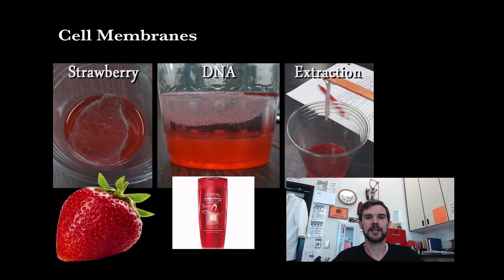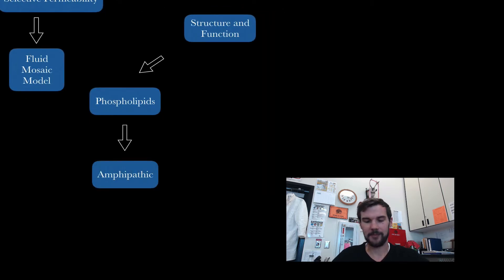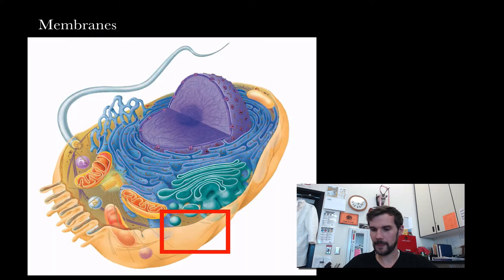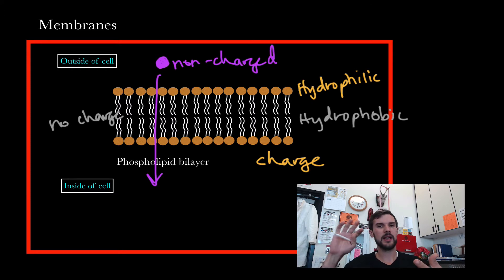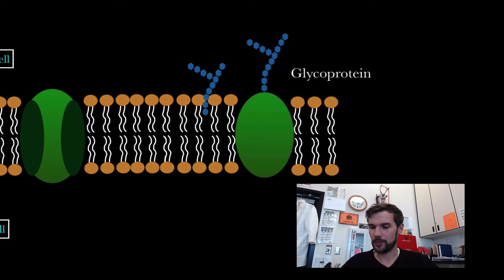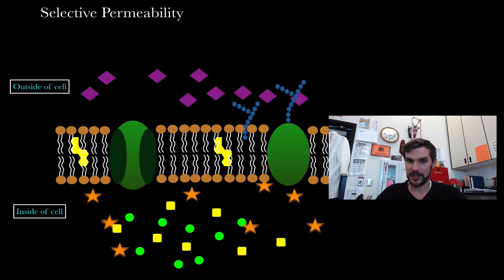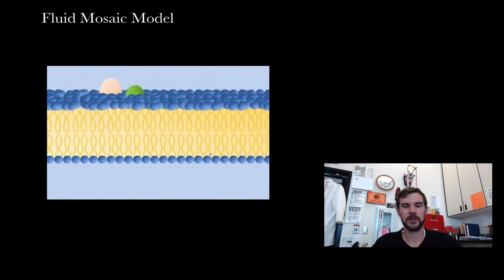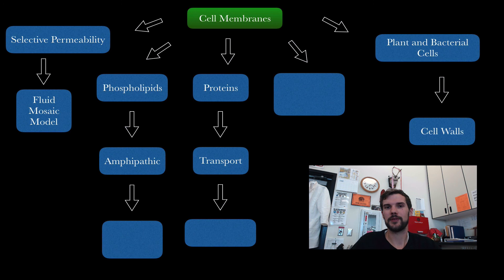Cell Membranes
Phospholipid bilayer, cholesterol, glycolipid, glycoprotein and intro to transport